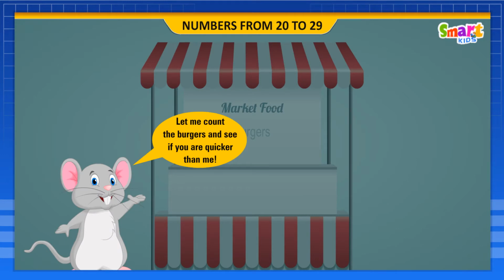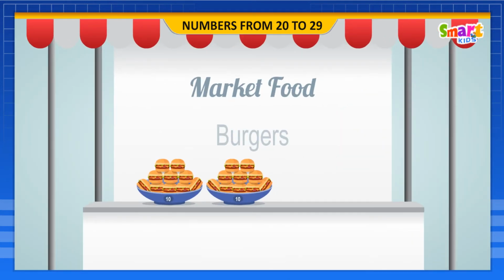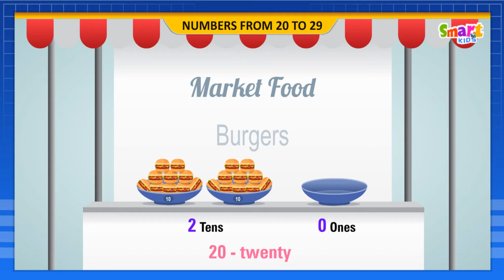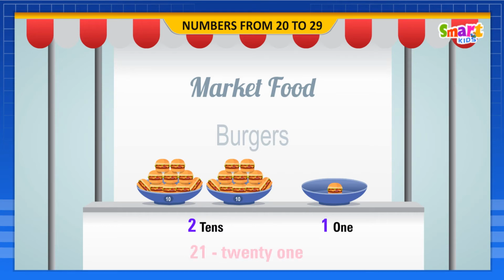MHS-DIGI CLASS-1-1-MAT-7.2 NUMBERS FROM 20 TO 29